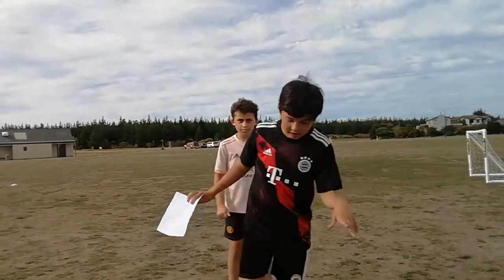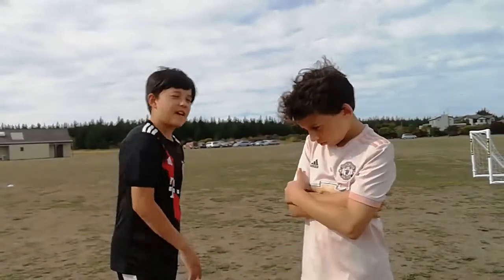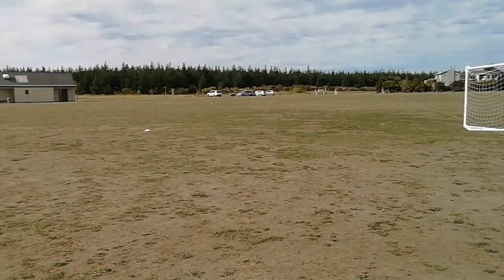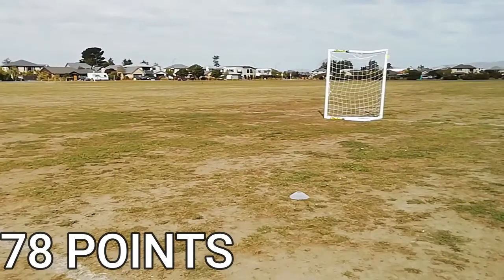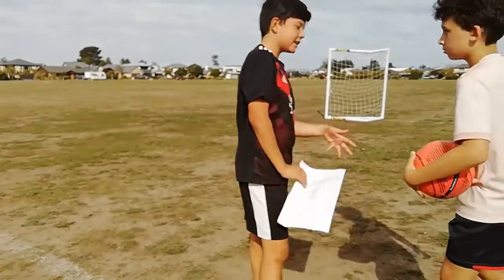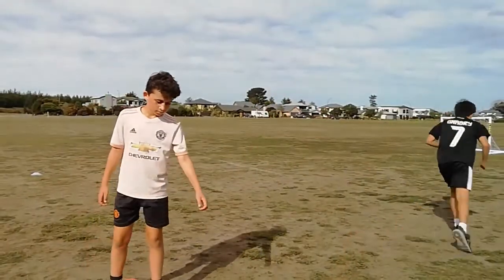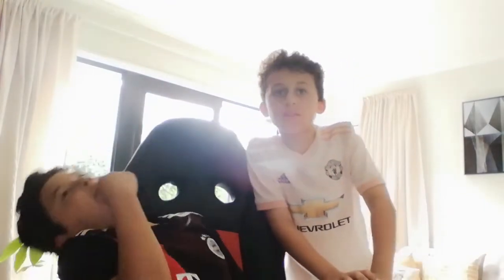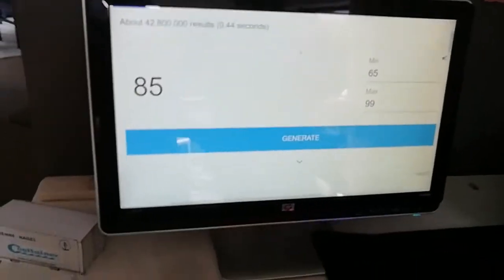Epic Fifa card challenge Vs Socro!